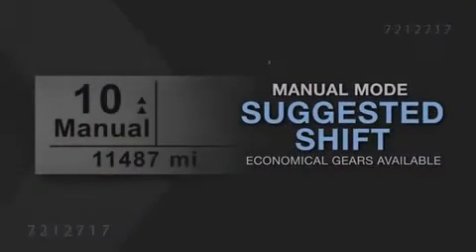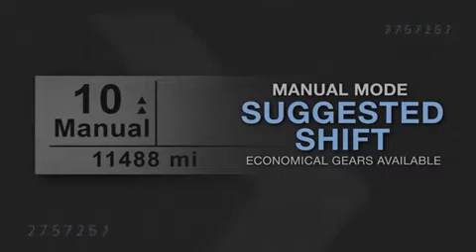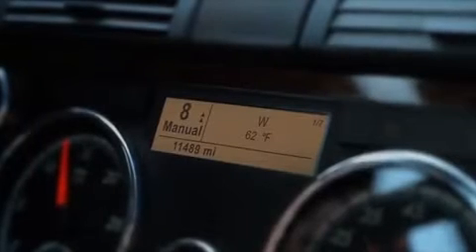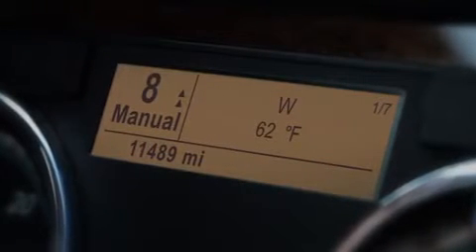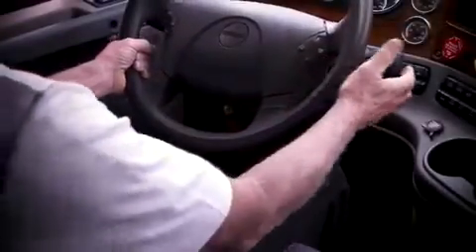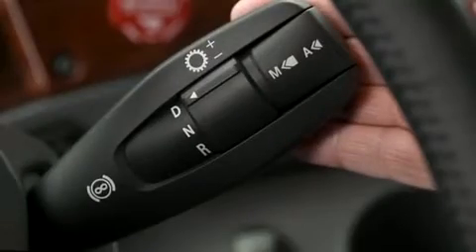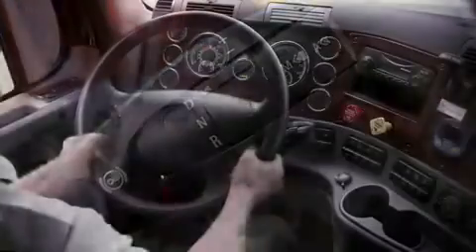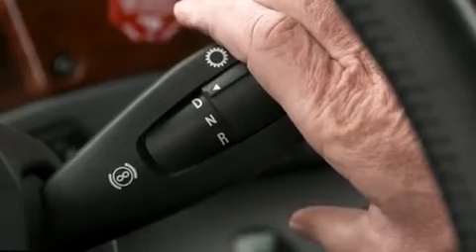Freightliner Cascadia DT12 Driving Modes